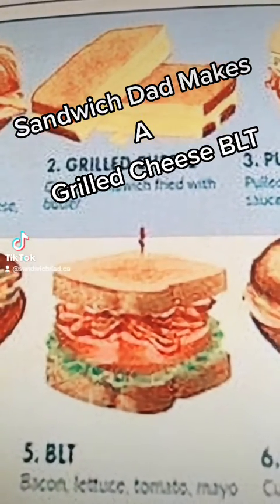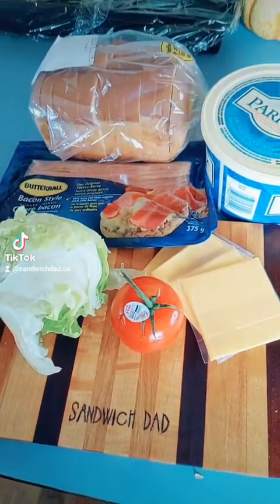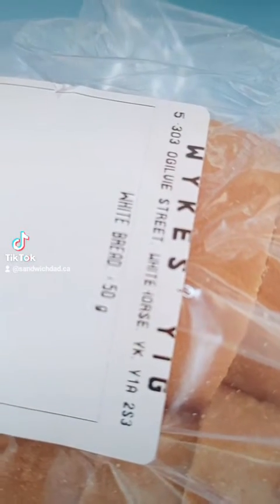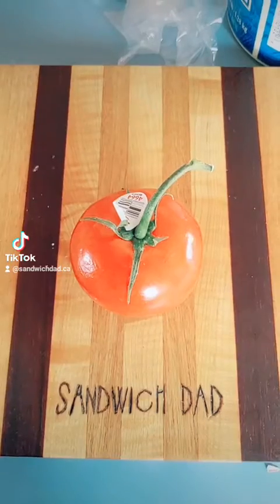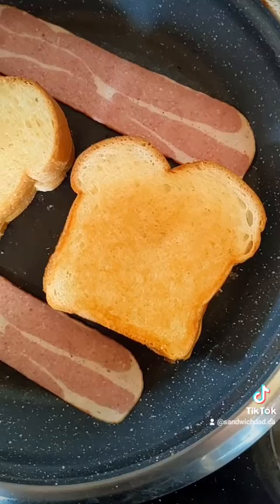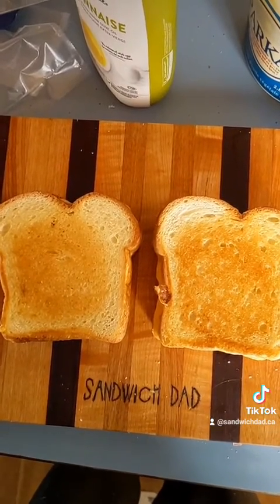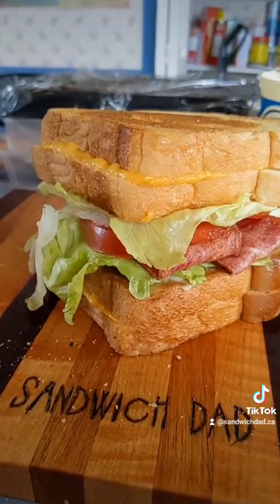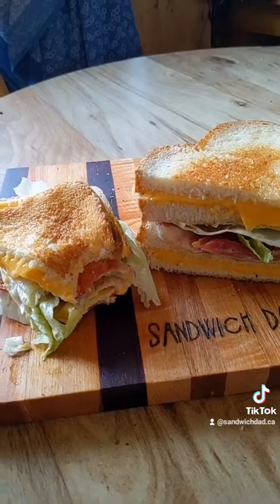How To Make A Grilled Cheese BLT - Sandwich Dad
Sandwich Dad shows you how to, step by step make yourself a grilled cheese BLT. It's really just a BLT between two grilled cheeses. All in this quick 1 minute TikTok video!  Try this wild and delicious creation for yourself!

for more info on grilled cheeses, BLTs, and all the other amazing sandwiches out there!